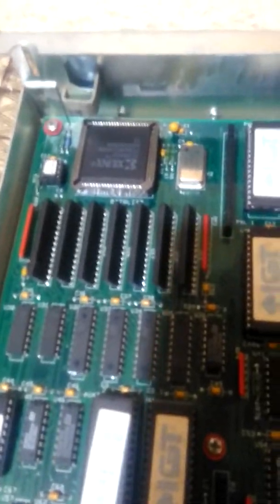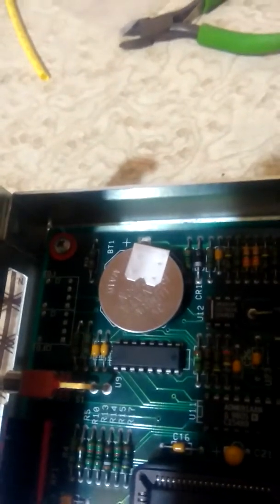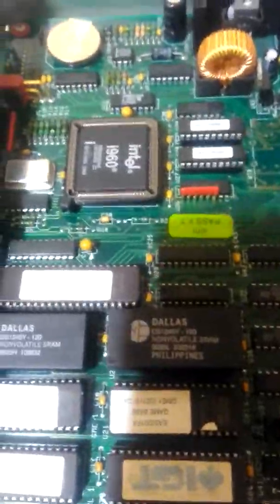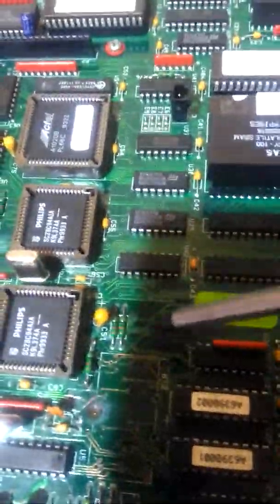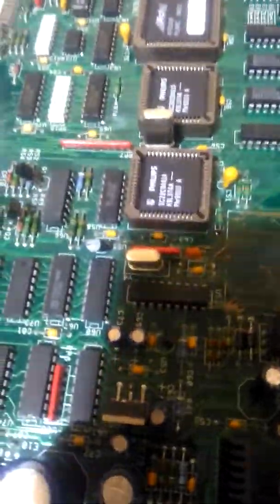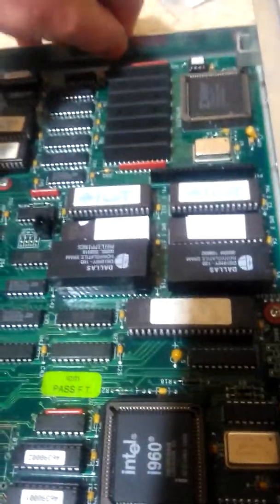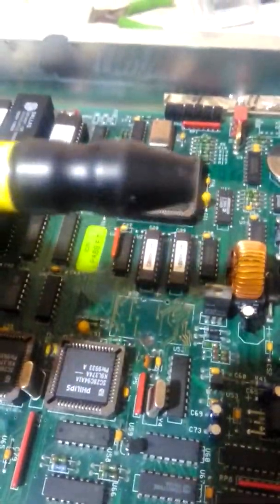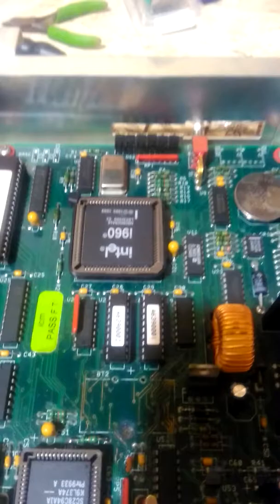Igt game king i960 board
Just a note for the aus/nz boards just get rid of the 3.6v vata battery its not needed for home use. Have the resistor at battery 1 as these have back up battery built in the dallas rams chips. So no coin cell battery is needed